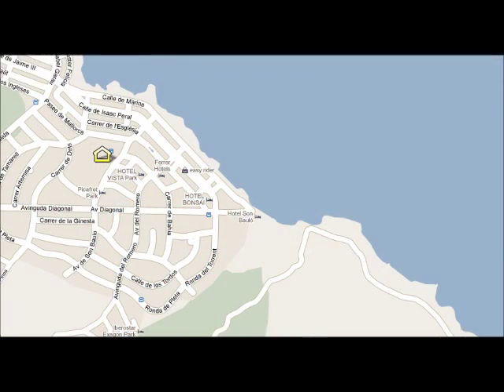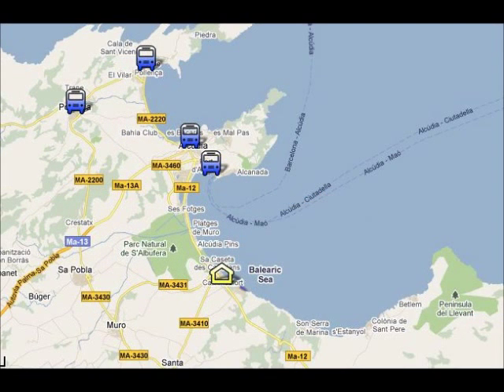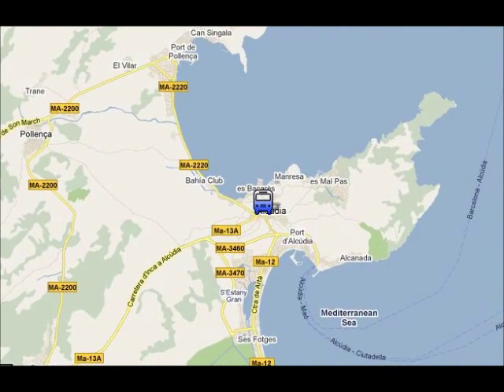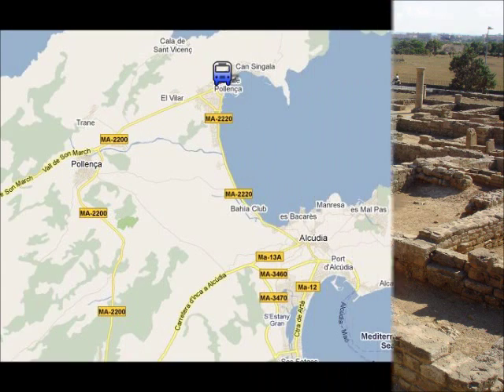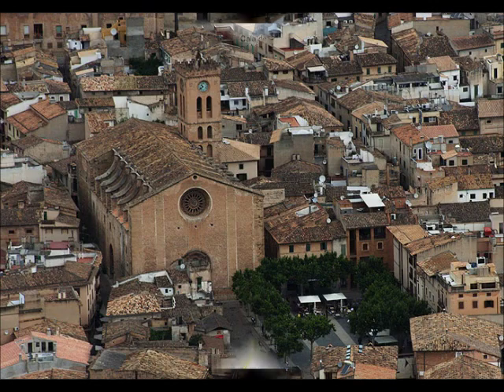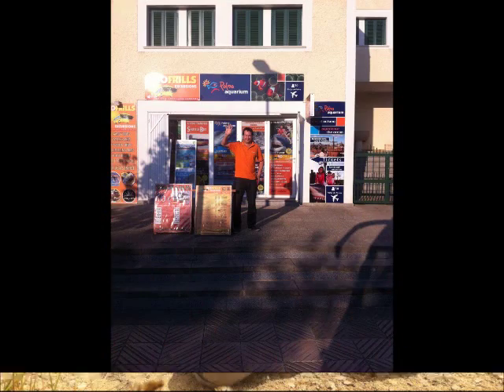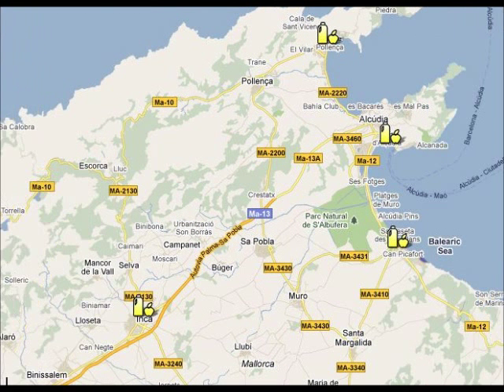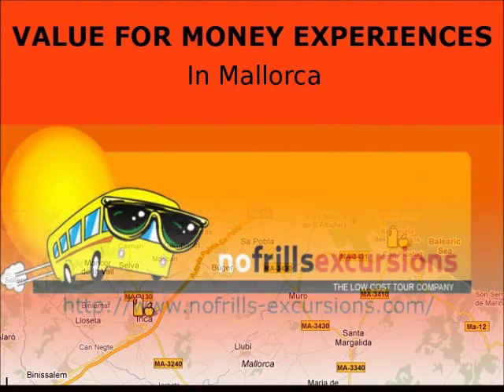Hotel Can Picafort Park Mallorca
Can Picafort Park hotel Mallorca. Looking for good advices of the Can Picafort Park hotel? Click here!
On this video of the Can Picafort Park hotel you will find some good advices and suggestions if you are staying at the Can Picafort Park hotel.
This video of the Can Picafort Park hotel has been done by the team of